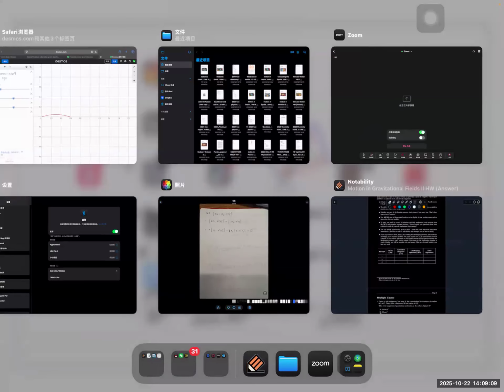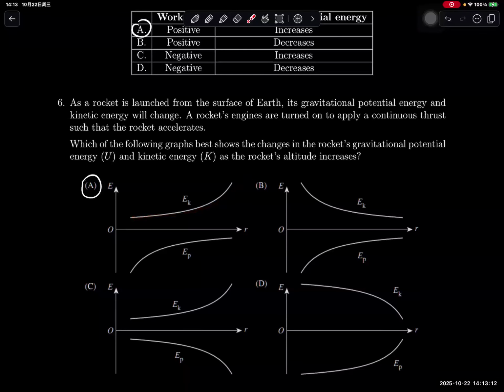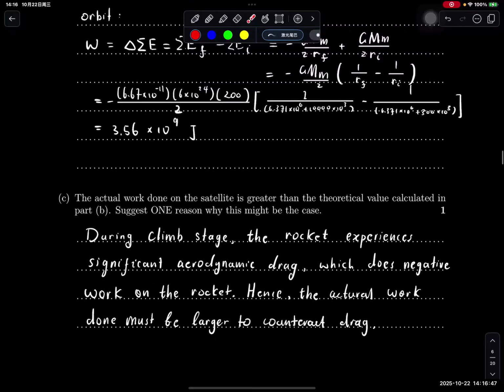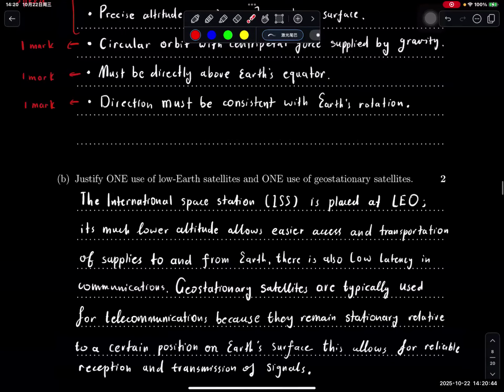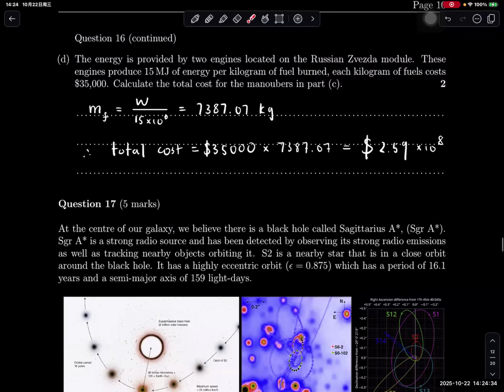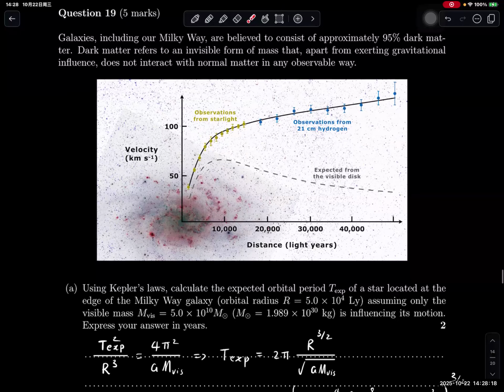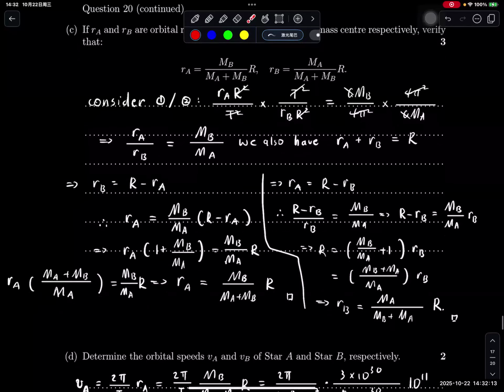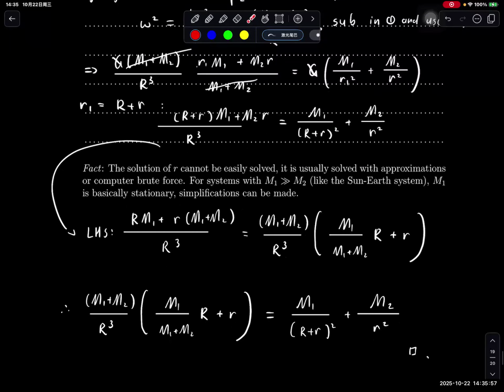Motion in Gravitational Field 2 HW Video